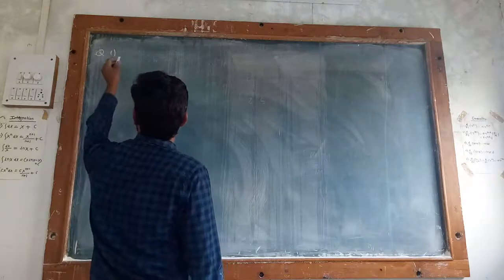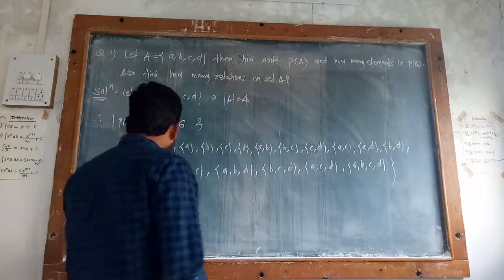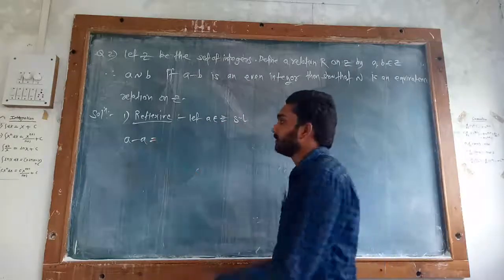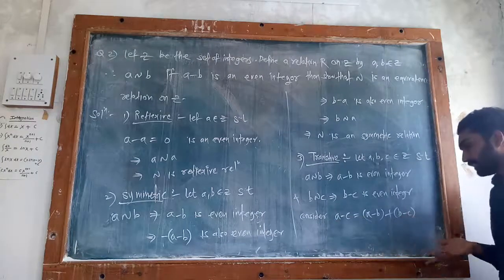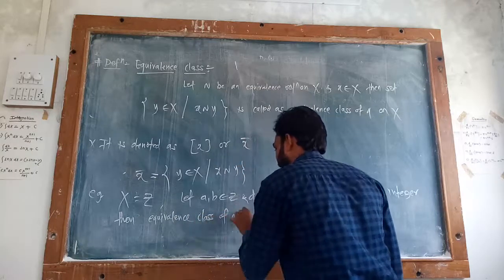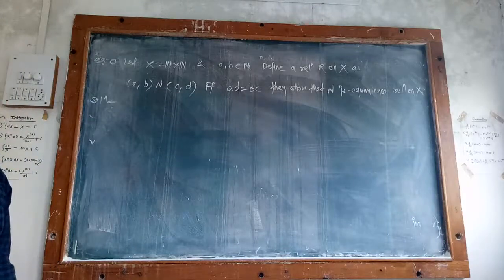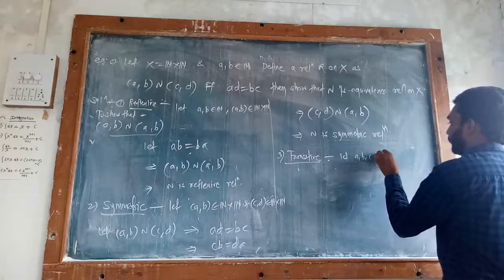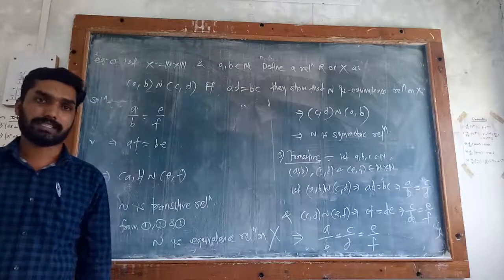Mathematics lecture 5 - Groups and coding theory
Class - SYBCS , Date - 30/09/2020